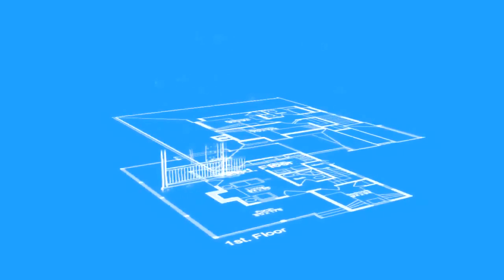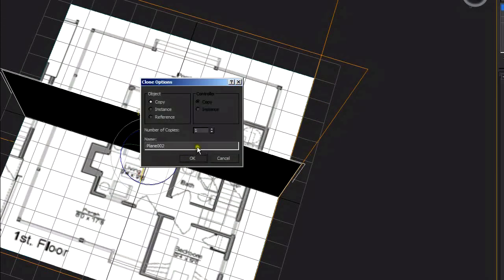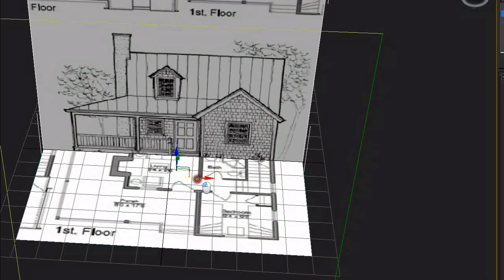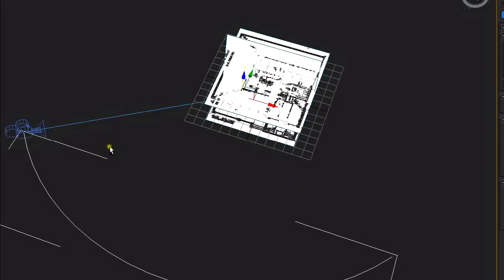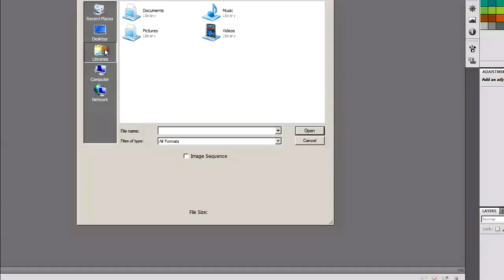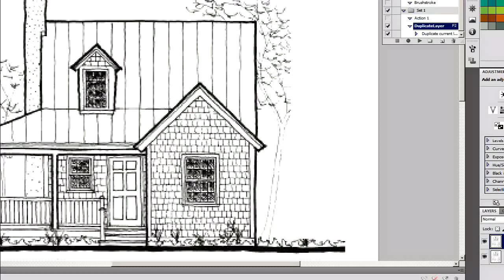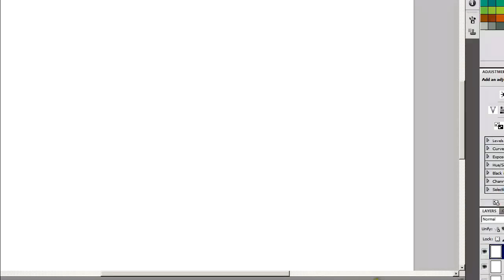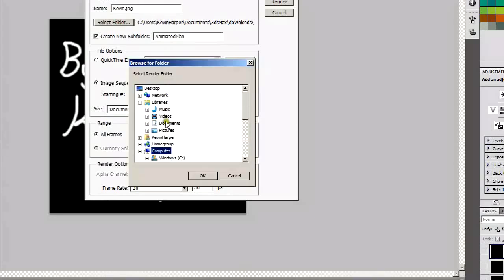Write on Effect- 3DS Max / Photoshop Tutorial, - Level: Intermediate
This is my first tutorial. Feedback is welcome.  In this tutorial I explain how to create a writeon effect using 3ds max and photoshop.